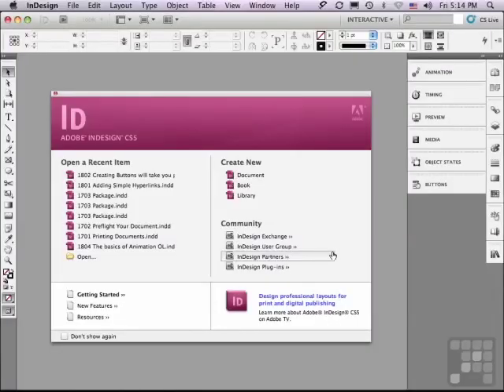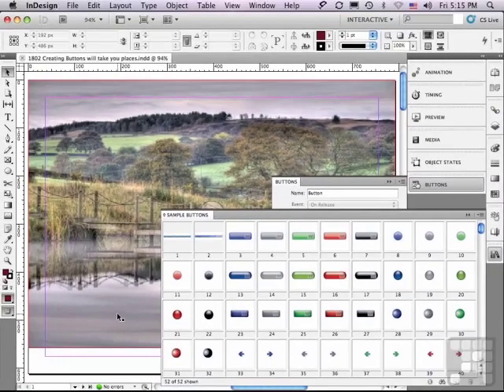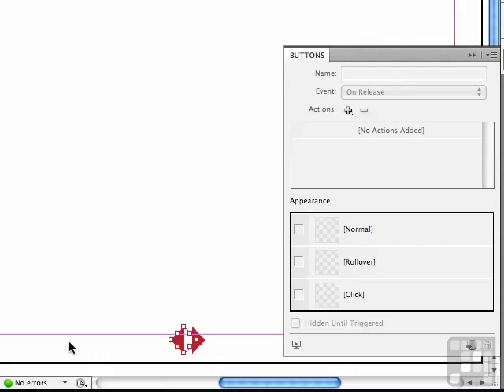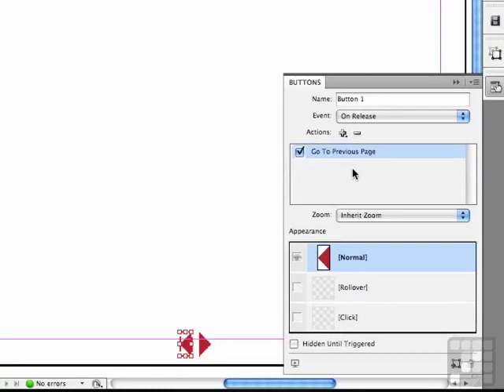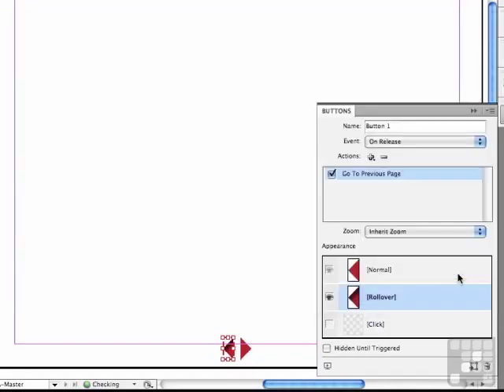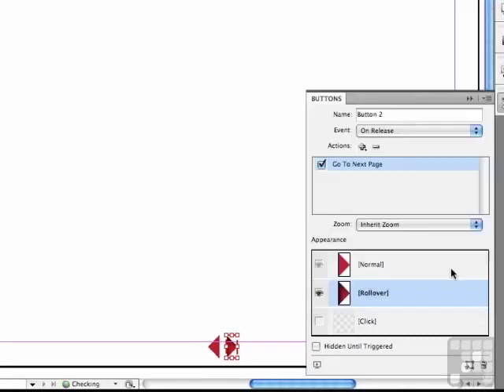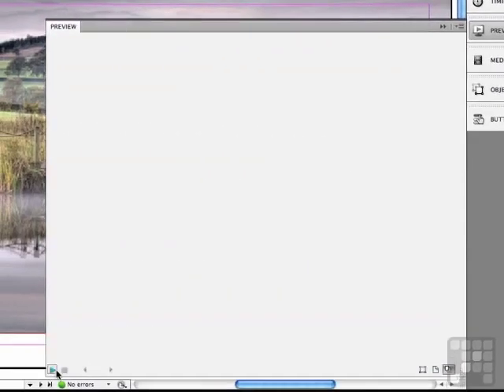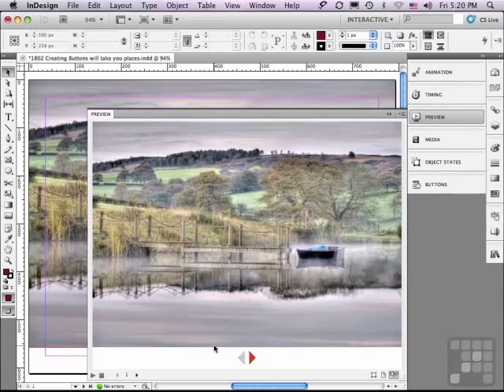InDesign CS5 Tutorial - Creating Buttons in Adobe InDesign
Want all of our free Adobe InDesign videos?

. Beginners Adobe InDesign CS5 tutorial that shows how to create buttons in Indesign. YouTube